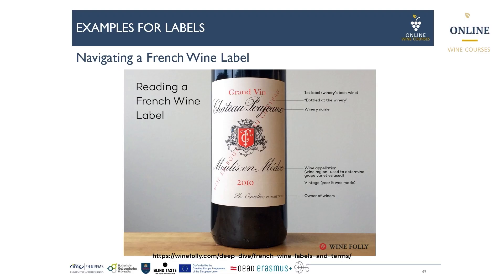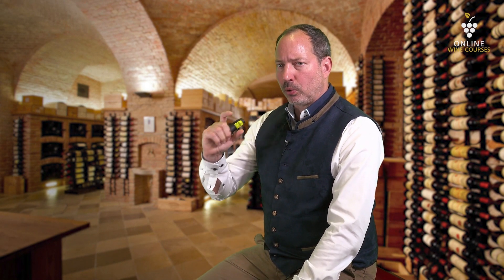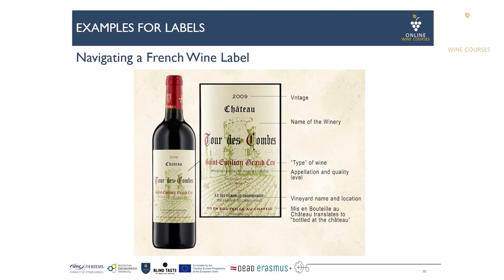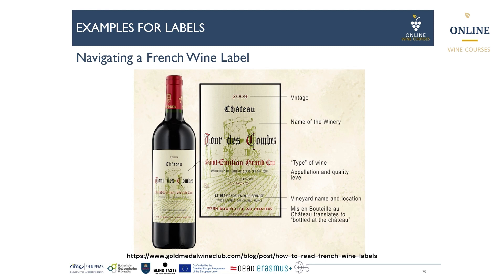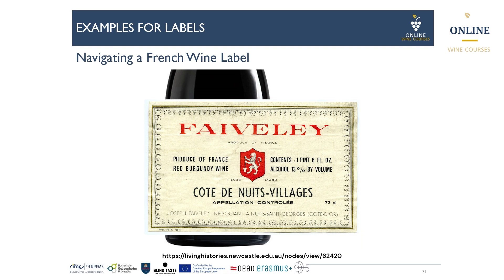07 Wine Labels | France 🍇Online Wine Courses ➡️ with QUIZ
Online Wine Courses - Learn wine online!

In this module you will hear interesting facts about the wines and wine regions of France. Albert Stöckl is the head of the study program "International Wine Business" at the Institute of Tourism, Wine Business and Marketing at the IMC University of Applied Sciences Krems. He explains the labels of French wines. Albert Stöckl @